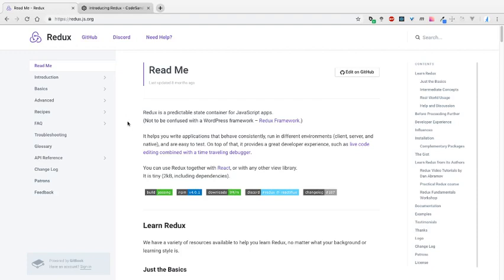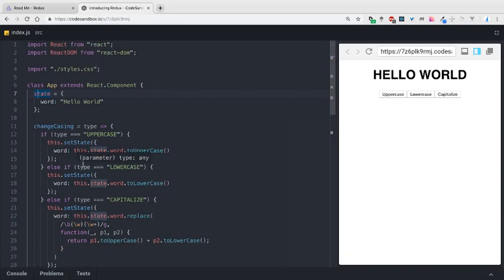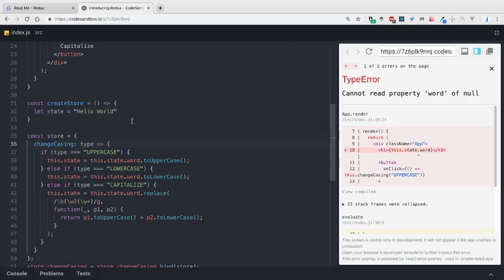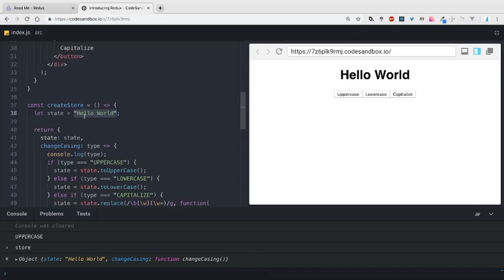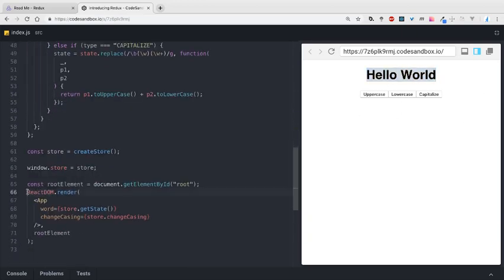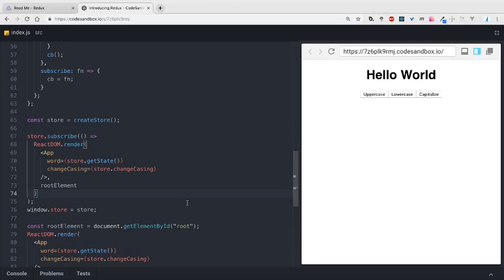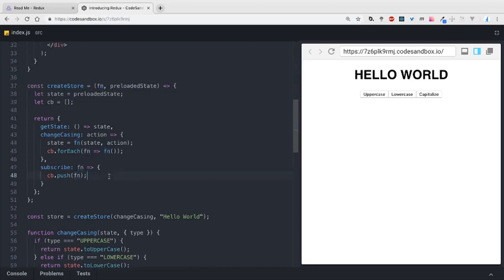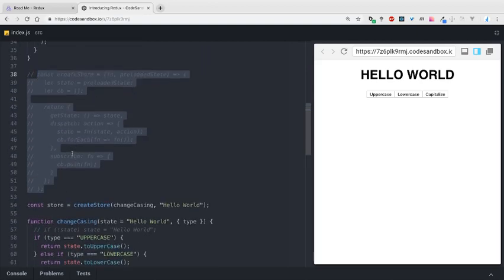Learn Redux by building it from scratch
In this video we are going to attempt to learn redux by converting a stateful react component into stateless component essentially managing state from outside of React's scope.

Redux is a predictable state container for JavaScript apps. You can learn more about it in